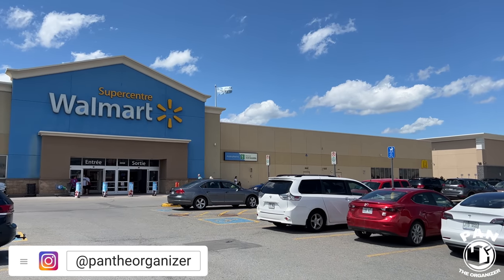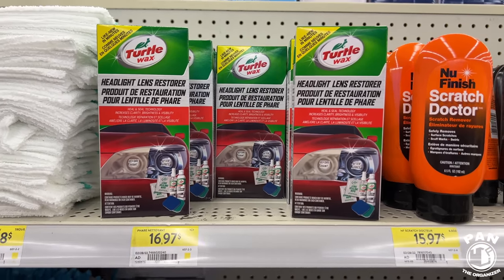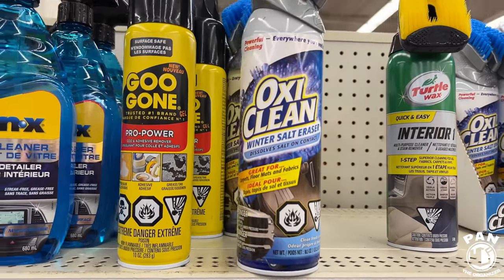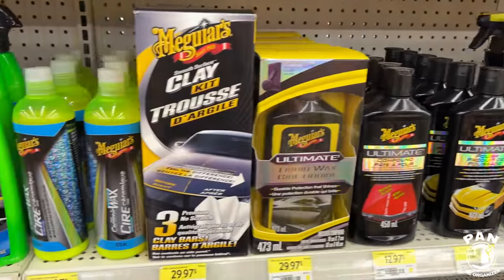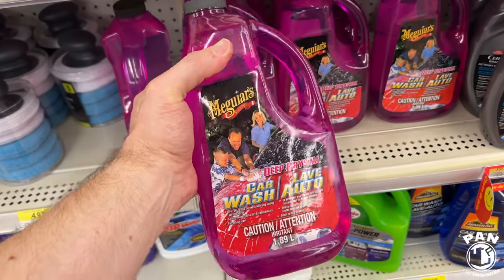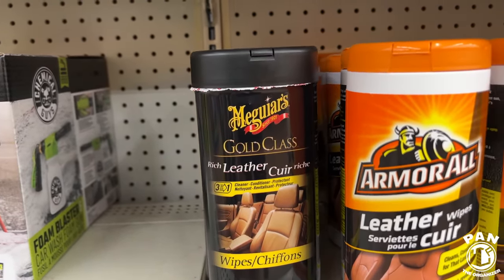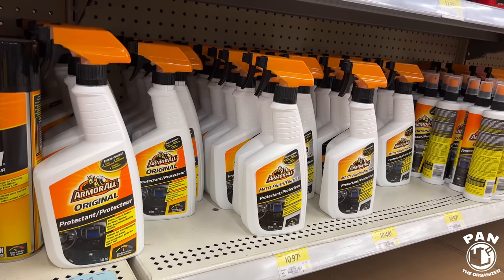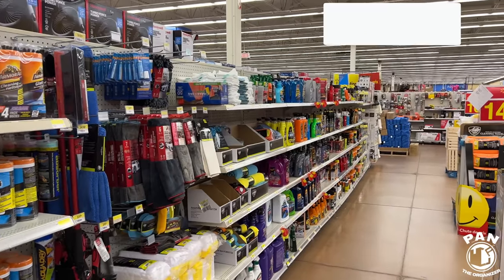Best Car Detailing Products at Walmart | Car Wash Products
Best Car Detailing Products at Walmart | Car Wash Products. When you walk into your local Walmart, it can be overwhelming to try and select which car detailing products are good. In this episode, I go to a Walmart store to see what car detailing supplies they have on the shelves, and see if there are any that I can recommend to my viewers.